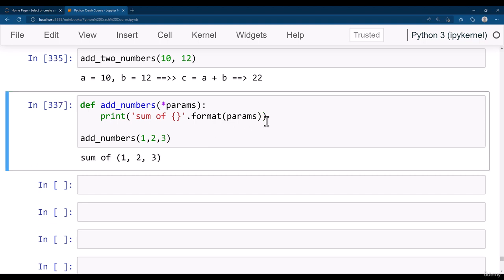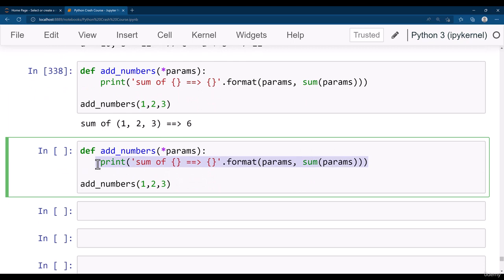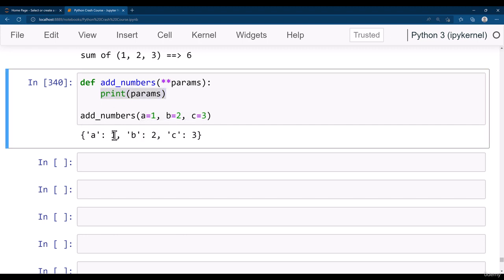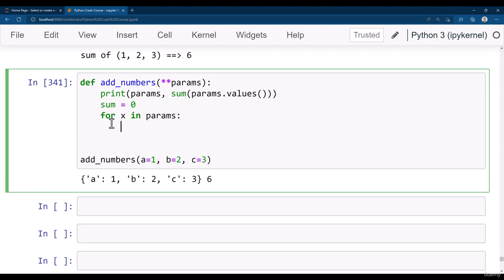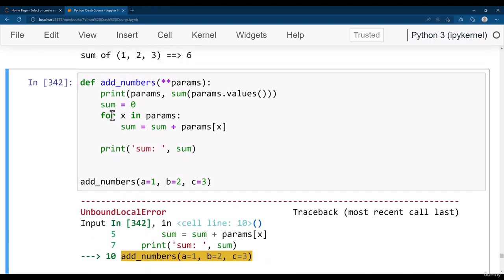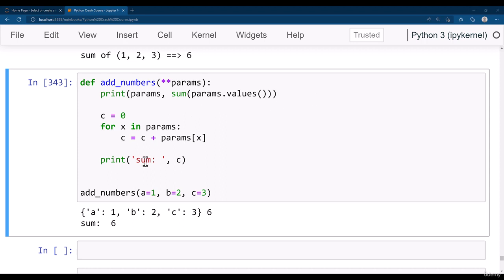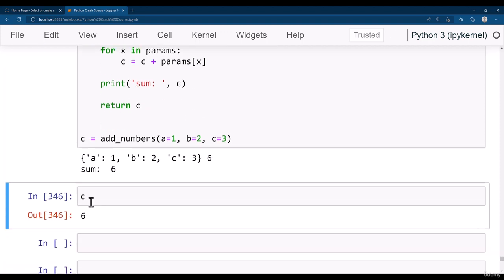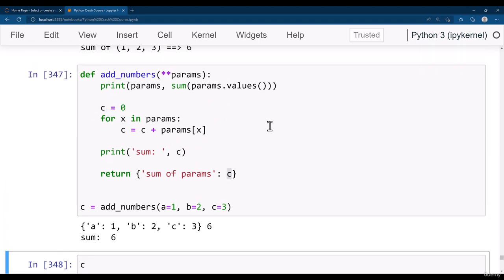Python Tutorial #15 Functions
Functions in Python are reusable blocks of code that perform a specific task. They allow you to break down your program into smaller, modular components, making your code more organized, readable, and maintainable.